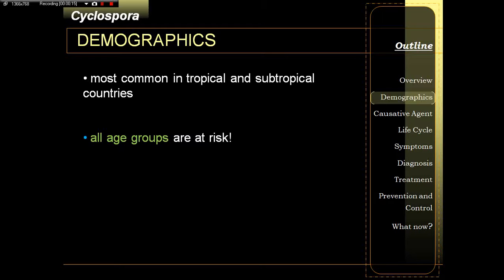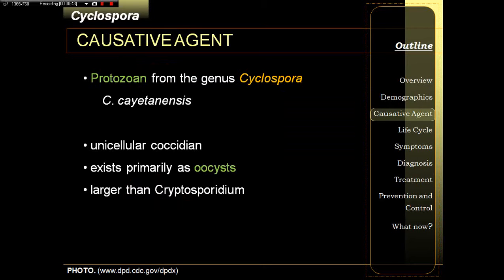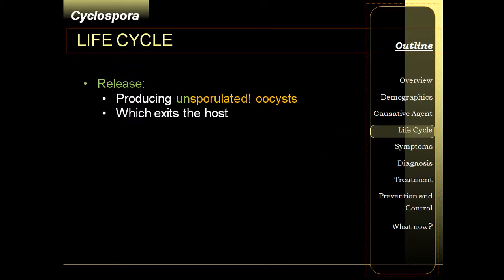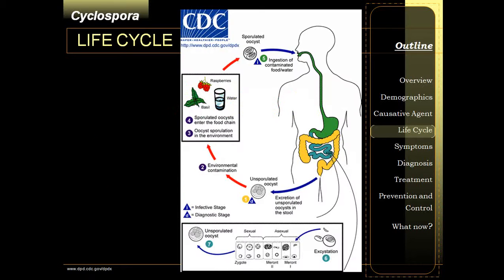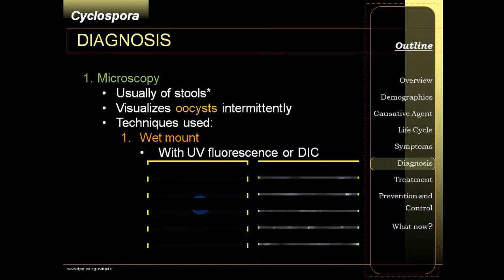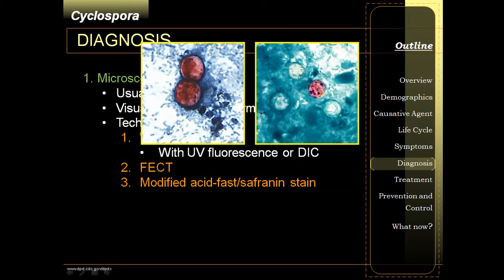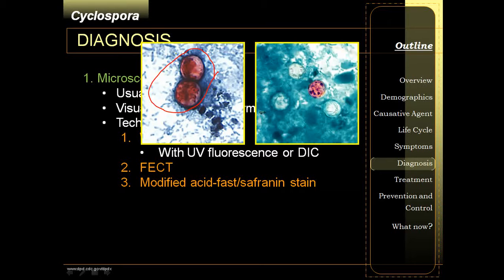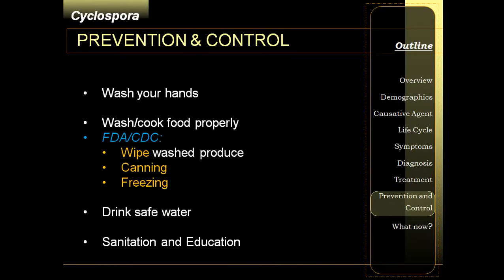Parasites of the Immunocompromised Host: Cyclospora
Cyclospora cayatenensis.